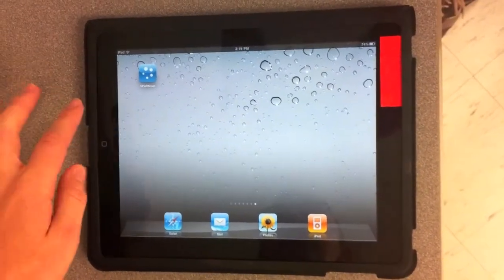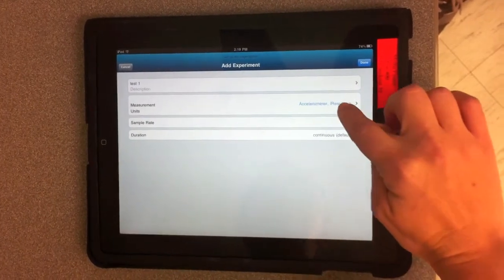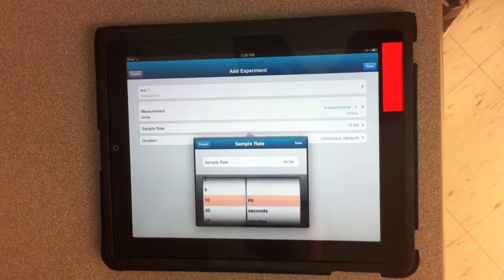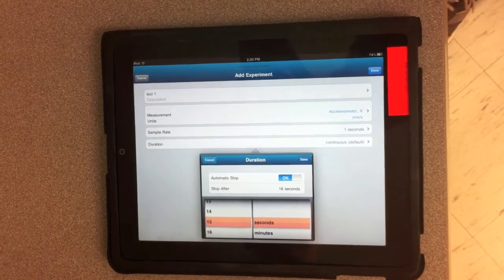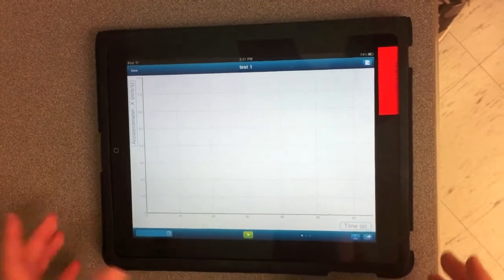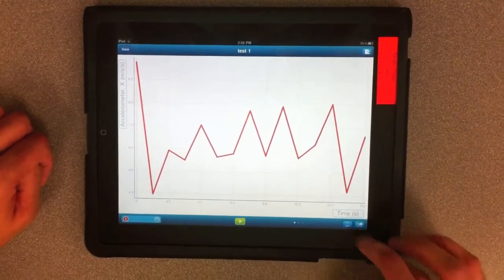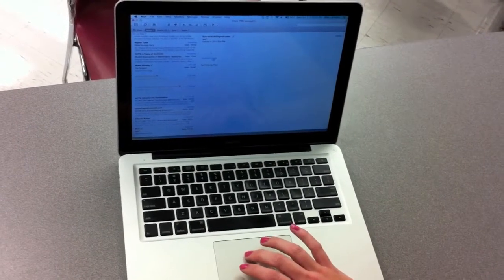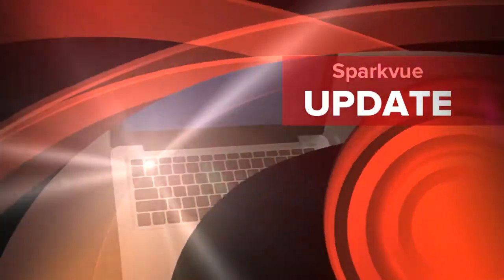Sparkvue.mov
Provides an overview of the features of Sparkvue and its applications in high school mathematics.